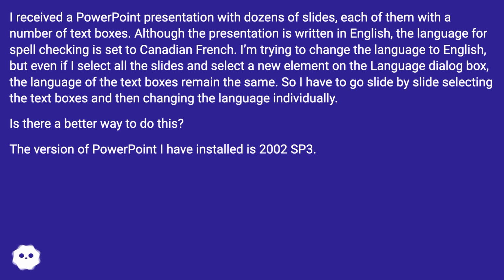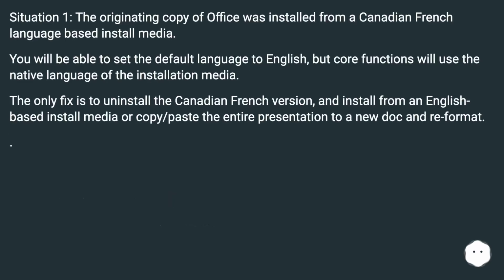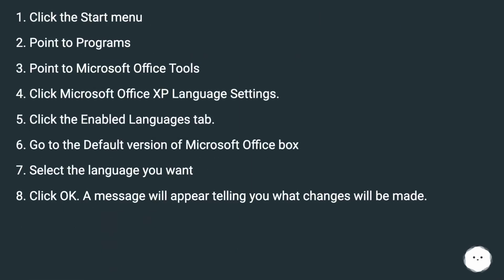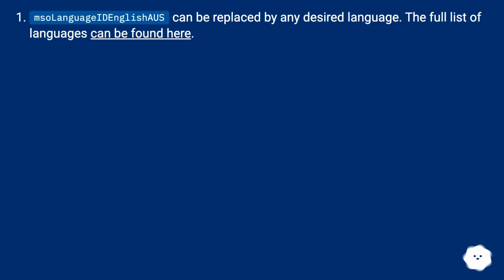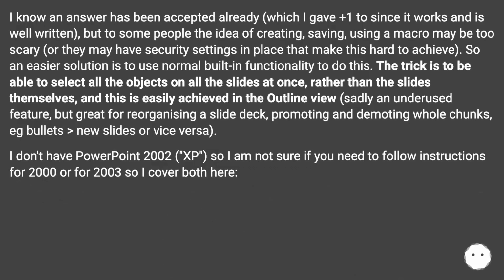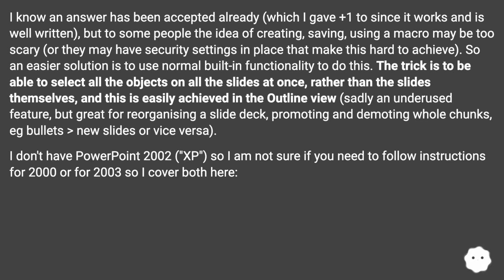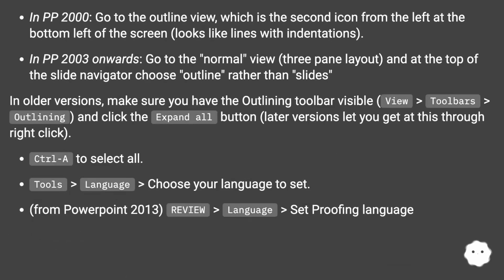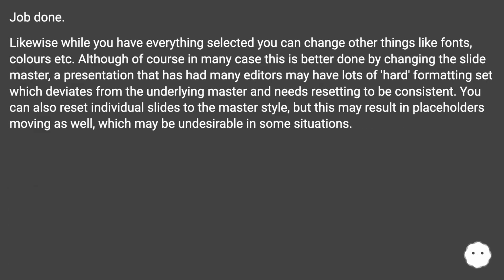Change the spell-checking language on a PowerPoint presentation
Chapters
00:00 Change The Spell-Checking Language On A Powerpoint Presentation
00:39 Answer 1 Score 1
01:52 Answer 2 Score 0
02:18 Accepted Answer Score 18
03:25 Answer 4 Score 37
05:25 Thank you